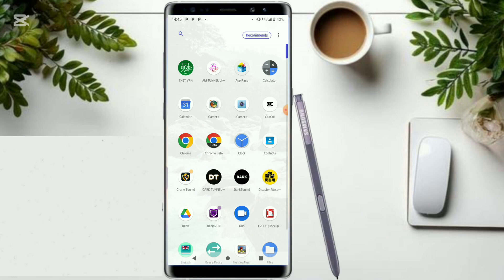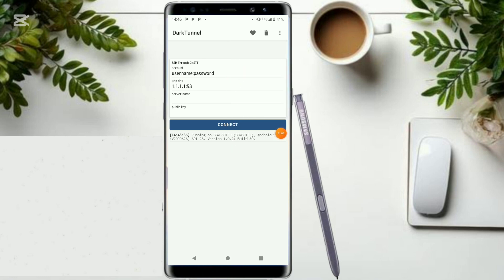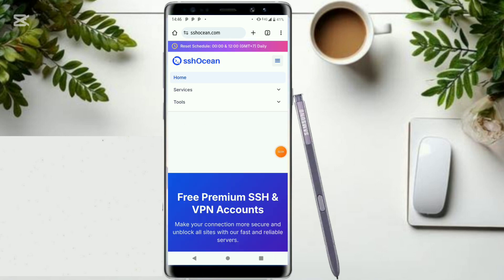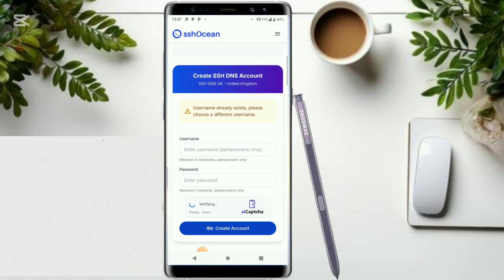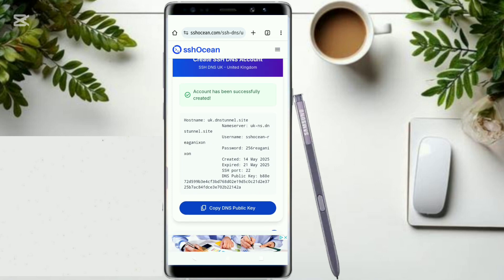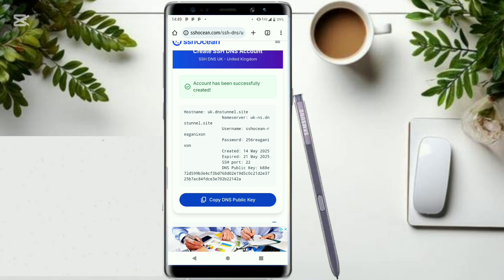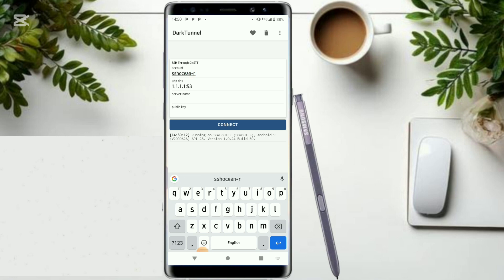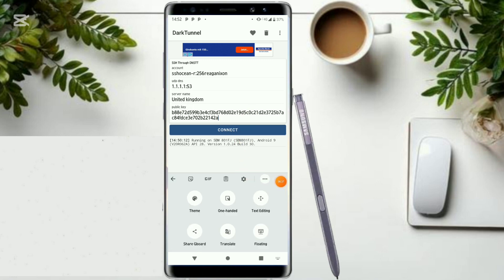How To Set-up Slow DNS Server On Dark Tunnel & Unlock Fast & Secure Internet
The information provided is intended to help users understand how to set up Slow DNS and V2Ray for fast and secure internet. Use of the information provided is at your own risk. We are not responsible for any damages or losses resulting from the use of the information provided."

Slow DNS and V2Ray
1. Slow DNS tutorial
2. V2Ray setup guide
3. V2Ray VMS configuration
4. Slow DNS and V2Ray for fast internet
5. V2Ray and Slow DNS for secure browsing

VPN-related Searches
1. Best VPN for Pakistan
2. Best VPN for India
3. VPN for Geo Network
4. Free VPN for Pakistan
5. Free VPN for India
6. VPN for secure browsing
7. Best VPN for streaming
8. VPN for online security

Free Internet-related Searches
1. Free internet tricks
2. Free internet apps
3. Free VPN for internet
4. How to get free internet
5. Free internet hacks

V2Ray and VLEX-related Searches
1. V2Ray tutorial
2. VLEX setup guide
3. V2Ray and VLEX for fast internet
4. V2Ray and VLEX for secure browsing
5. VLEX configuration

Other Related Searches
1. Fast and secure internet
2. Internet security tips
3. Online security tutorials
4. VPN setup guide
5. Slow DNS and V2Ray for gaming